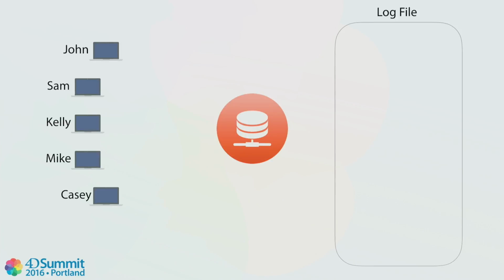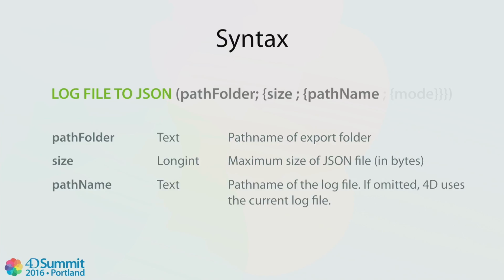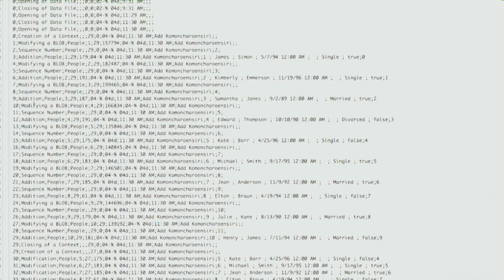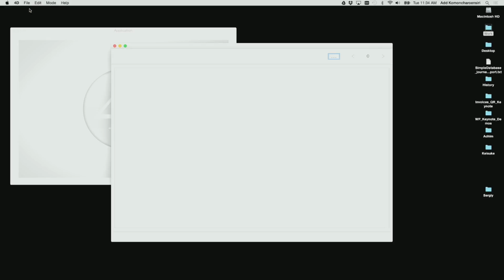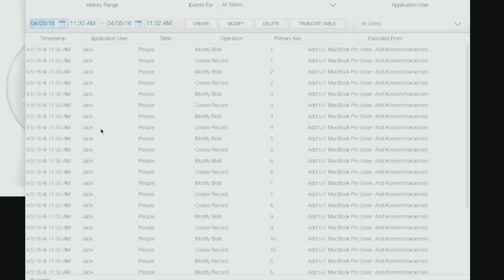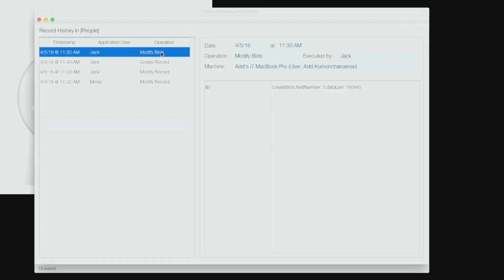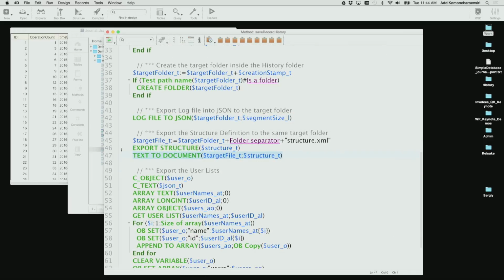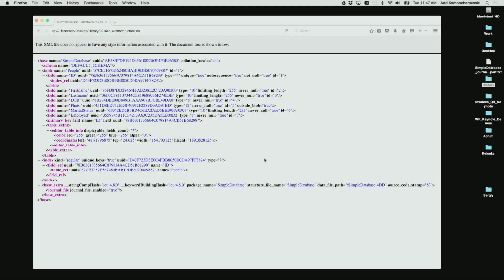4D Summit 2016 • Take a Journey into Record History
How much do you know about 4D Log file? Do you want to know what the future holds for it? This presentation uncovers some of the mysteries about 4D Log file and a new feature that adds another dimension of usefulness to it. The log file is not just for recovery anymore. Do you want to look at the frequency of changes to particular records? Do you want to analyze specific users activity? Would it help to step through the past of your entire database? If record history and access analysis are important to you, make sure you join us for this presentation.

Presented by: Add Komoncharoensiri • 4D Inc.